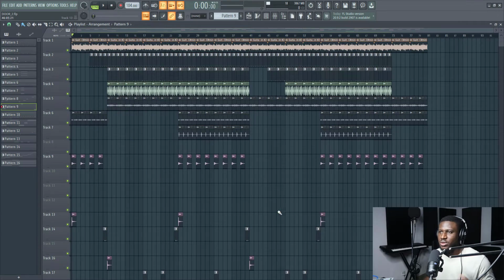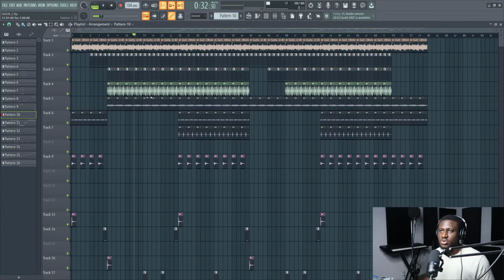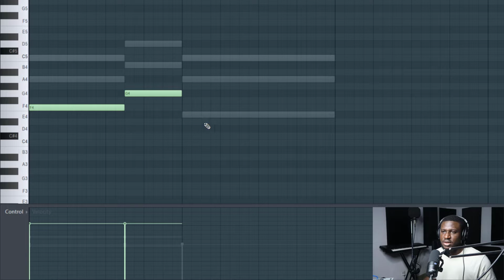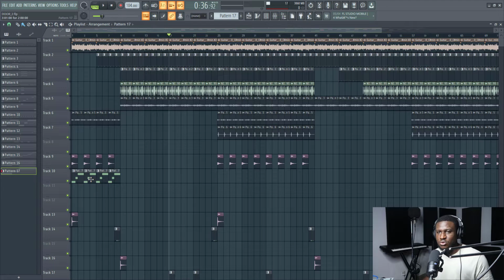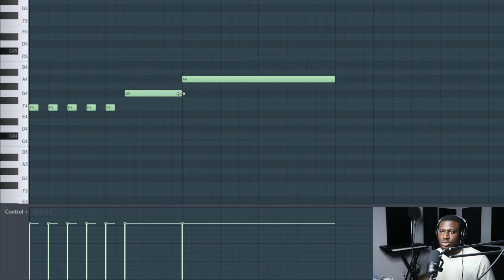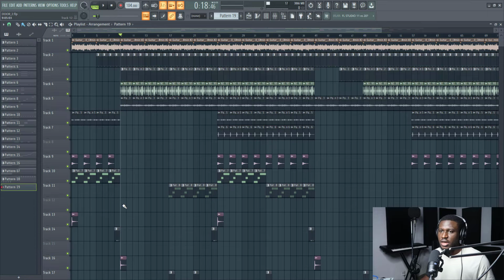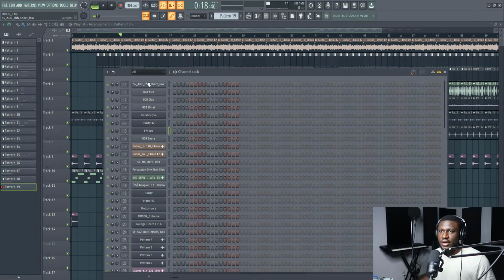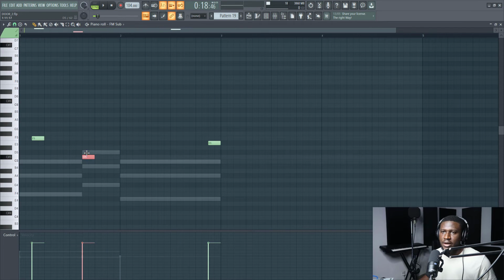How to make afrobeat in fl studio 20 - 3 bass patterns you must know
These basslines will improve your beat arrangement and add more variation.